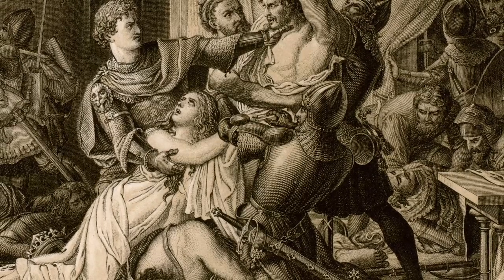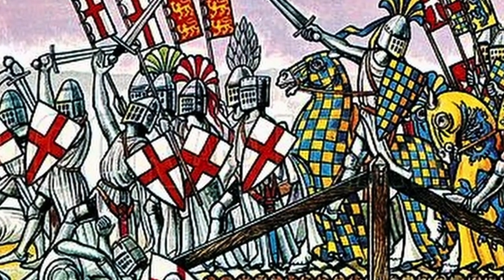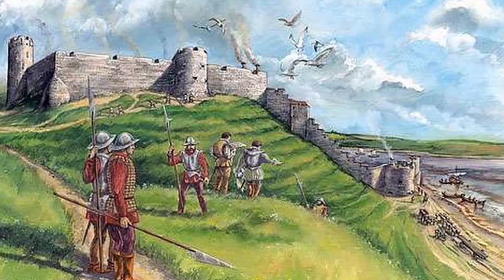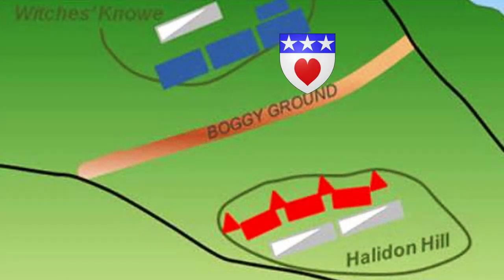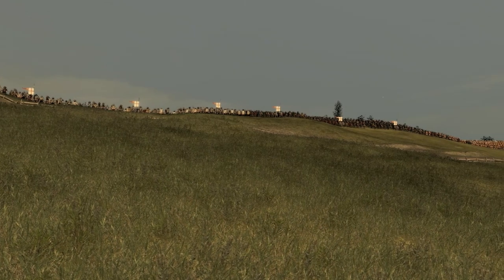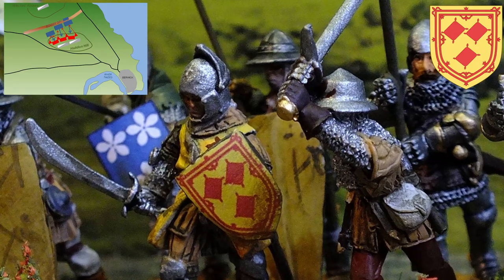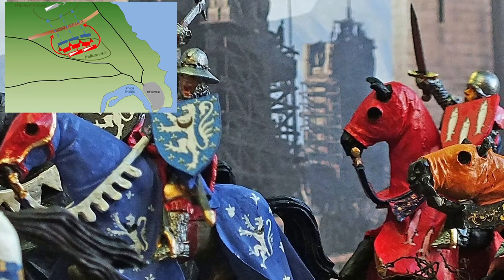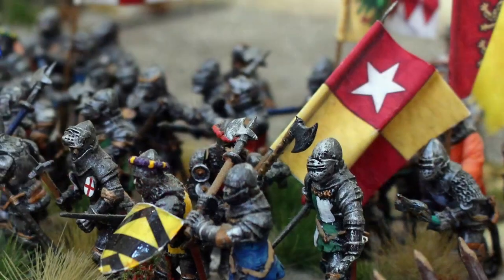The Battle of Halidon Hill 1333 AD - Historical Battles